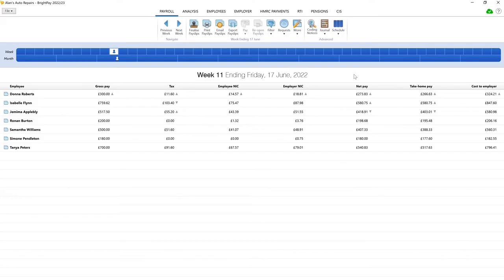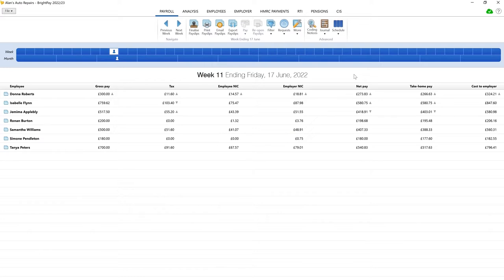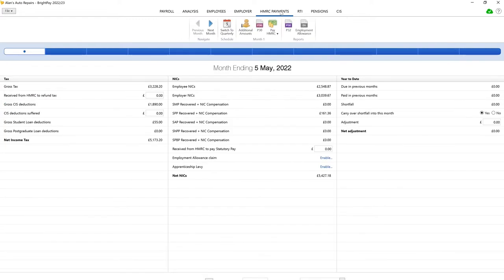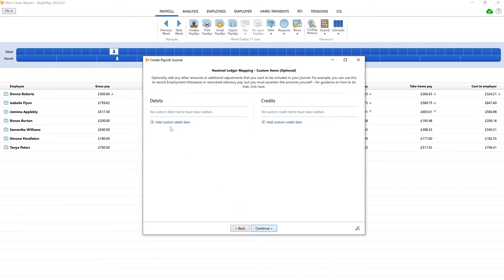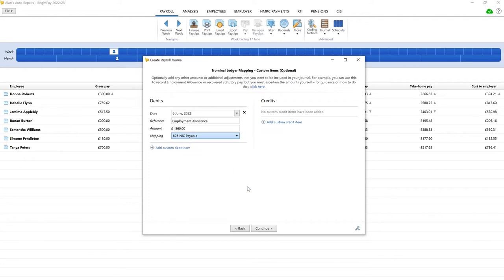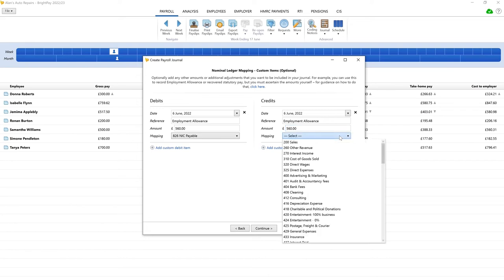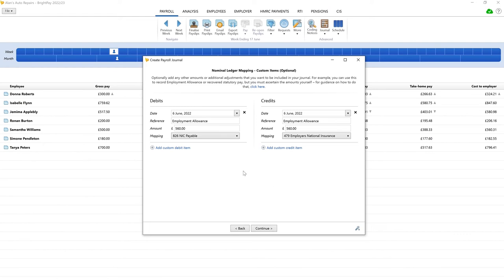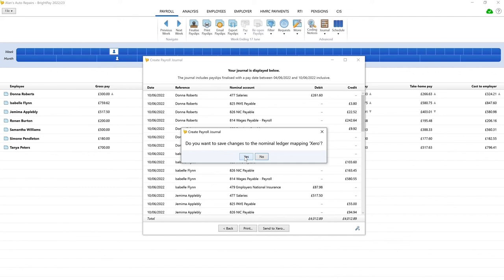BrightPay's Custom Items | Nominal Ledger Mappings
Our new nominal ledger mapping - custom items screen allows you to make further adjustments to payroll journals, before posting them to your accounting software. This can be used, for example, to record HMRC Payment adjustments, such as employment allowance

If you are not yet a BrightPay Customer ...